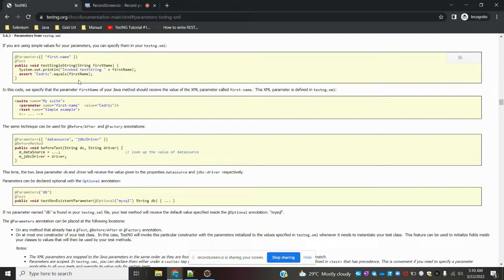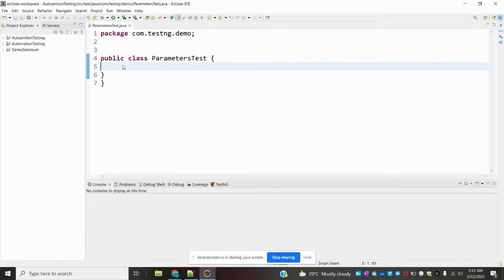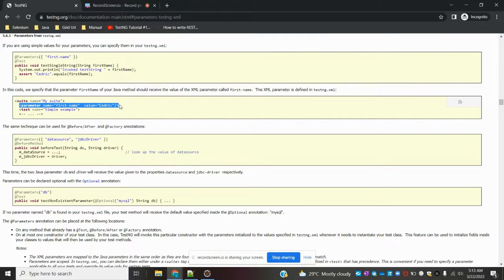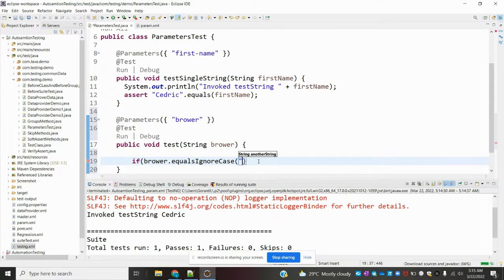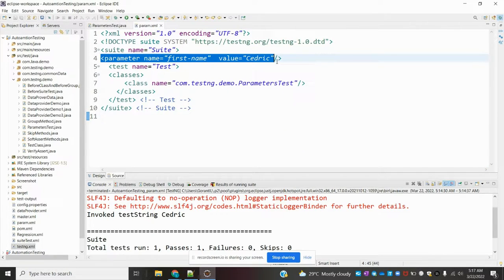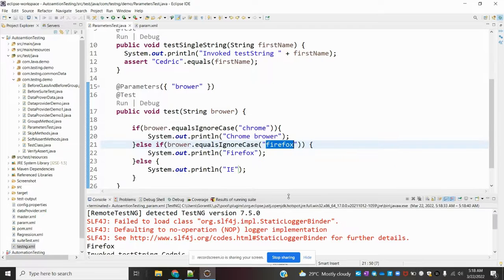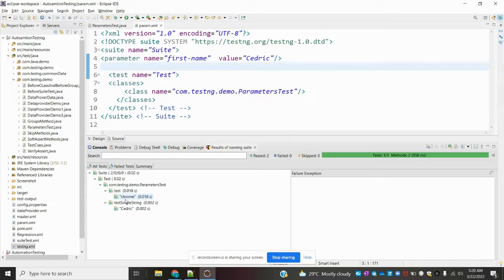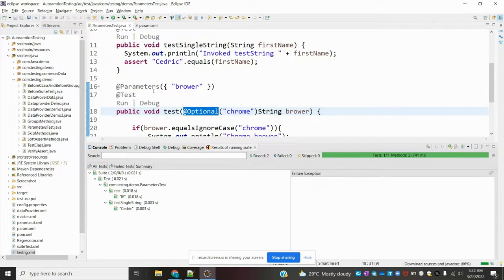TestNG Class 16: How to Pass Parameter from TestNG xml File